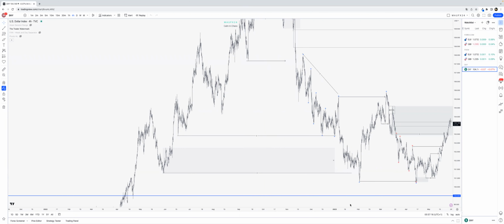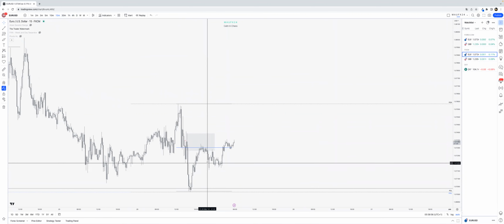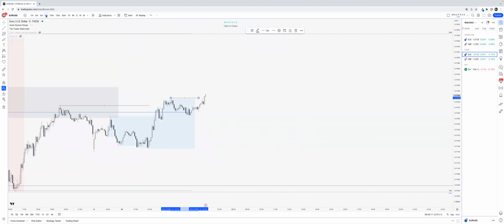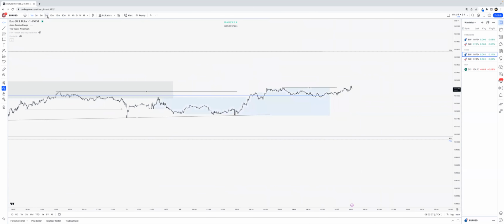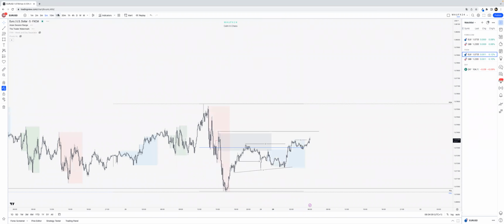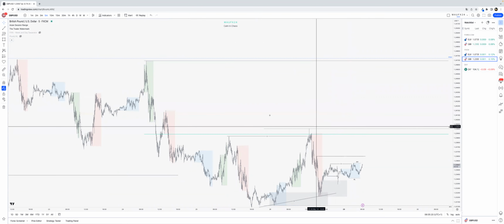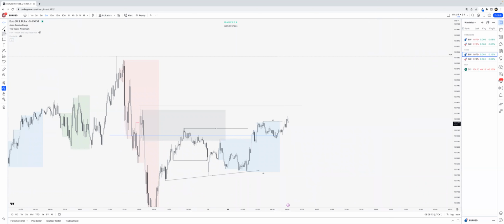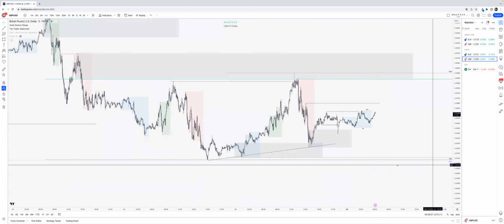Pre-Market #17 EURUSD + GBPUSD 29-5-23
Following the most recent range, Looking for sells